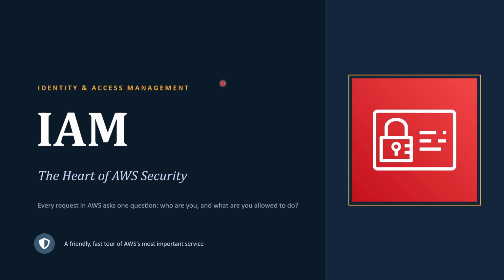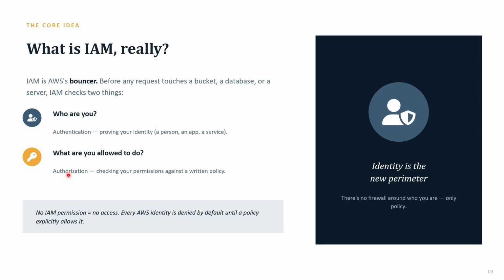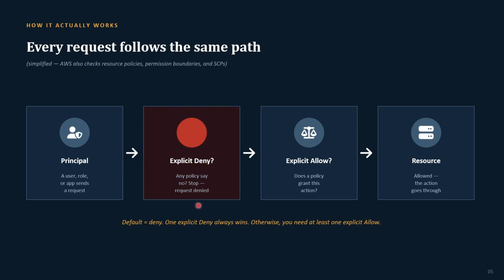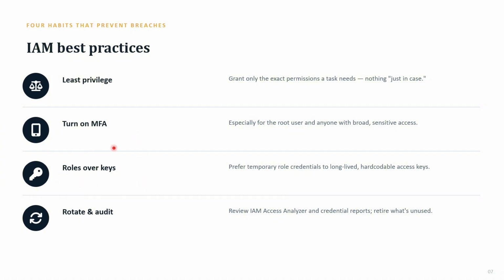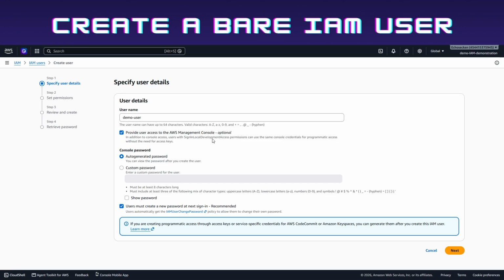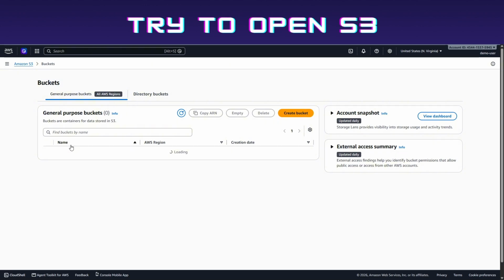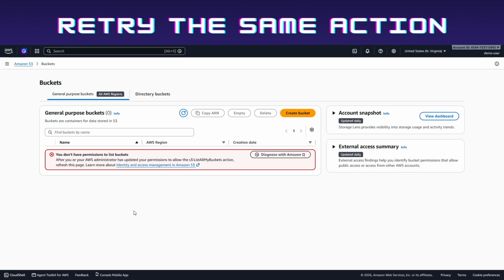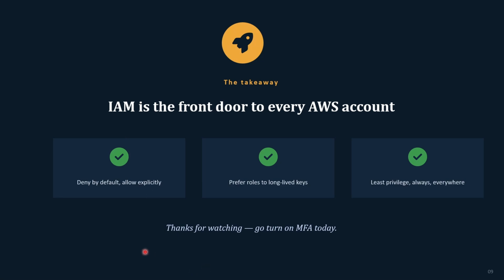AWS IAM Explained How AWS Permissions REALLY Work 🔐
AWS IAM is the foundation of AWS security — but understanding Users, Roles, Policies, and Permissions can be confusing.

In this video, I break down AWS Identity and Access Management (IAM) from the ground up and show how AWS actually decides whether a request is allowed or denied.

🔐 WHAT YOU'LL LEARN:

🔥 KEY CONCEPTS:

• Deny by default
• Explicit Allow vs Explicit Deny
• IAM Users
• IAM Groups
• IAM Roles
• IAM Policies
• Least Privilege
• MFA
• Temporary credentials
• Access keys
• IAM Access Analyzer

💻 LIVE DEMO:

We start with an IAM user that has no permissions and try to access S3.

You'll see the AccessDenied error in action.

Then we attach a least-privilege S3 read-only policy and try again — showing exactly how an IAM policy changes the result.

I'll also show how IAM Roles work and why they're generally preferable to long-lived access keys for AWS services and applications.

🎯 THE BIG IDEA:

IAM is essentially the front door of your AWS account.

AWS denies access by default. Permissions must be explicitly granted, and an explicit Deny always wins.

If you understand IAM, you understand one of the most important foundations of AWS security.